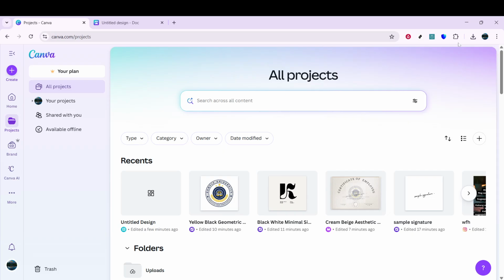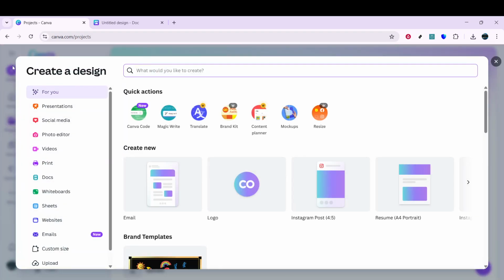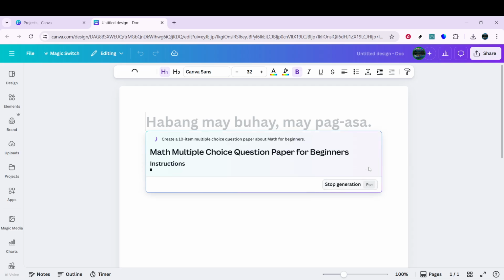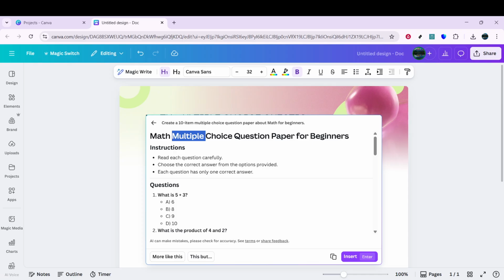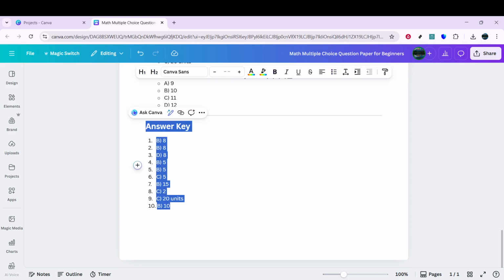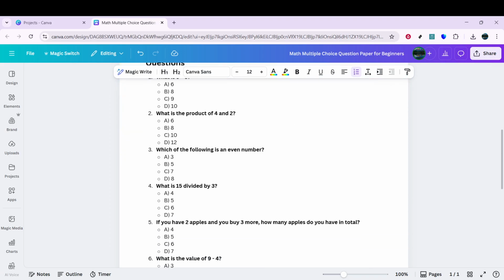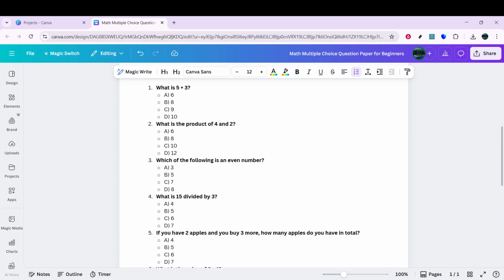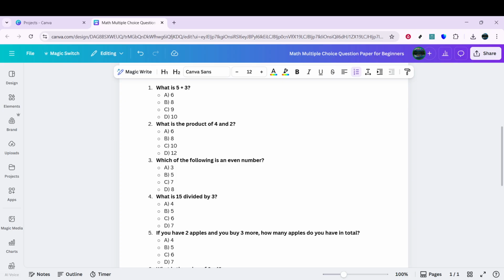How To Make Question Paper In 2 Minutes With Canva AI Fast & Easy Method (Updated 2026)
In this video, we discuss how to use canva ai question paper tools and make question paper in canva in record time. Discover canva magic studio and other canva for teachers features to revolutionize your ai education tools workflow.

00:00 Intro
00:16 Start a New Design in Canva
00:29 Use Magic Write (Canva's AI Tool)
00:49 Write a Clear Prompt for the Question Paper
01:30 Generate and Review the Questions
01:47 Edit and Refine the Content
02:22 Tips for Readability
02:35 Conclusion